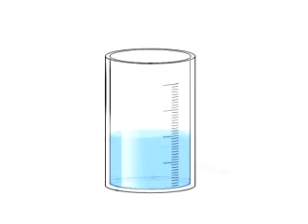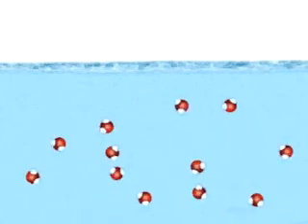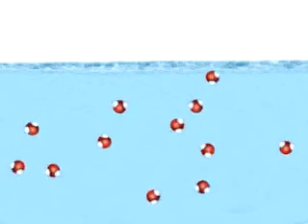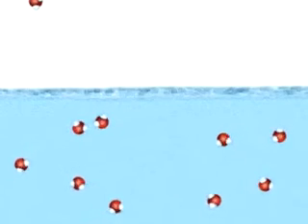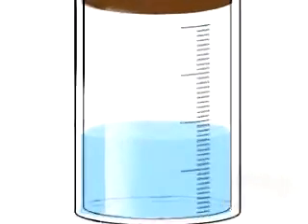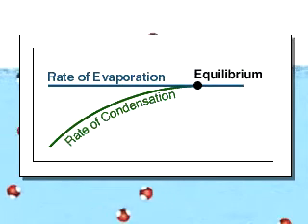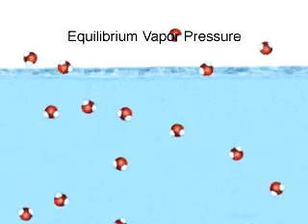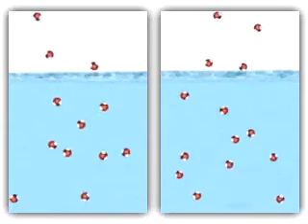Evaporation and Condensation